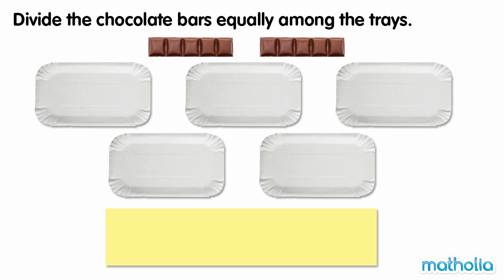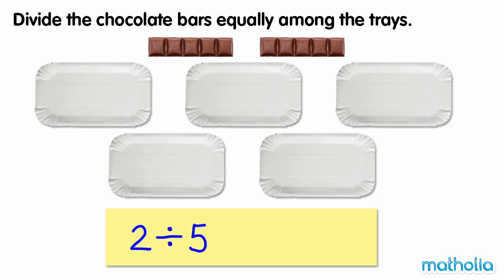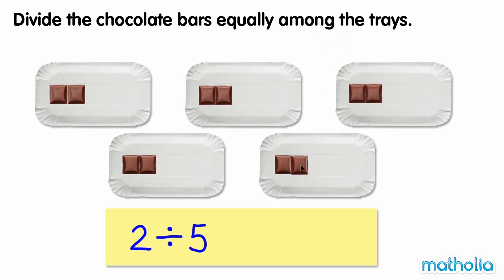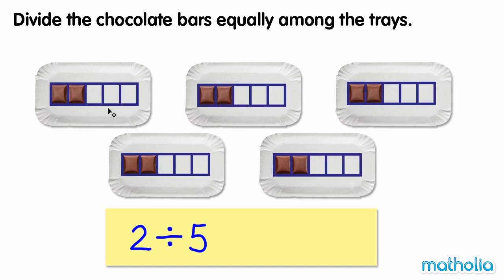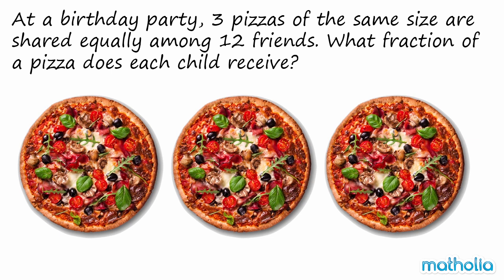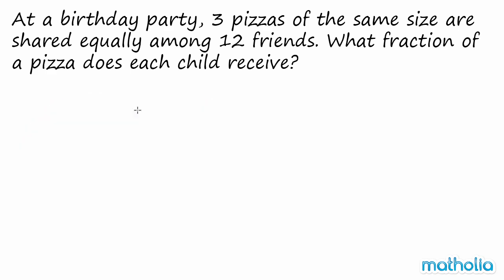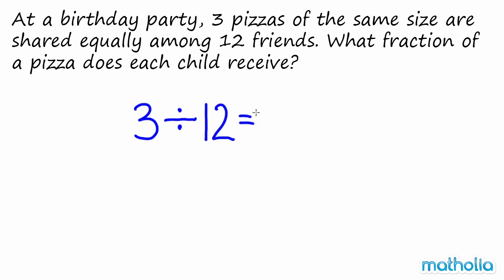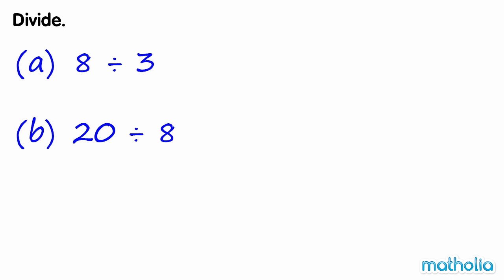Fractions as Division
Matholia educational maths video on fractions as division.

Learning Targets:
I can explain that fractions represent division.
I can solve word problems that involve division of whole numbers and interpret the quotient in the context of the problem.
I can explain or illustrate my solution using visual fraction models or equations.